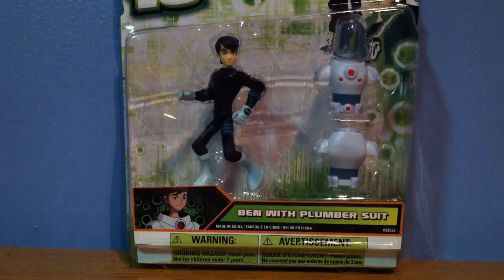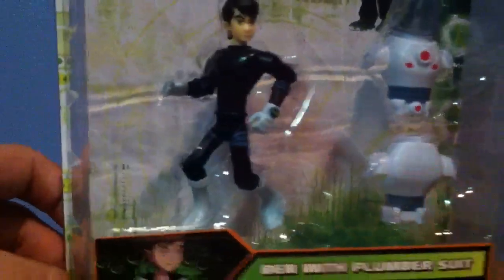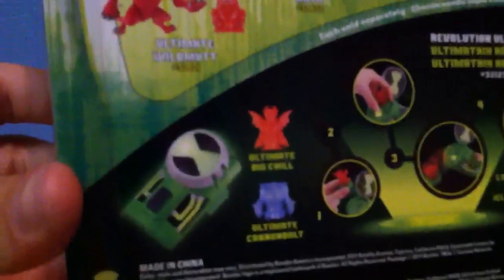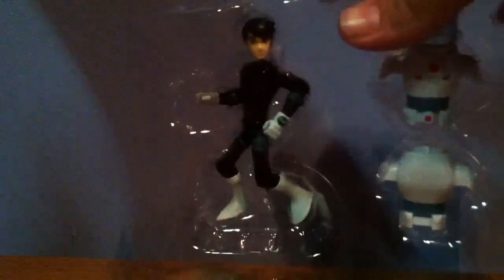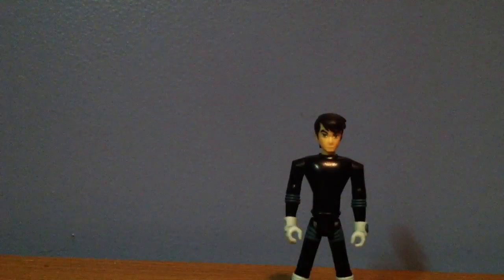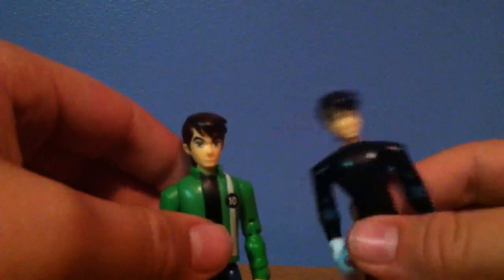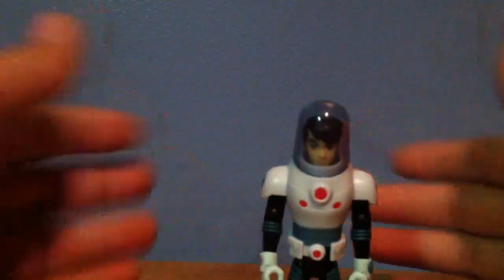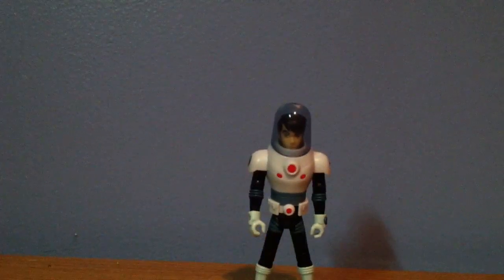Ben 10: Ben Tenyson with Plumber Suit Unboxing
Thank you and please stay toon for my upcoming videos!